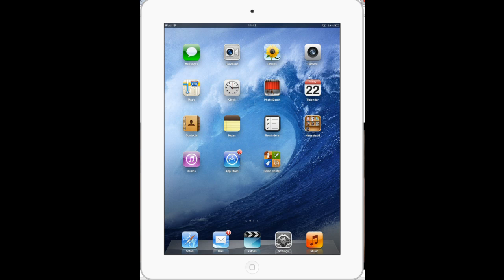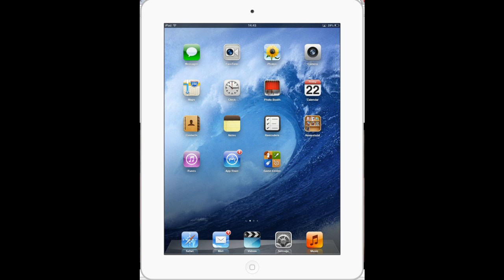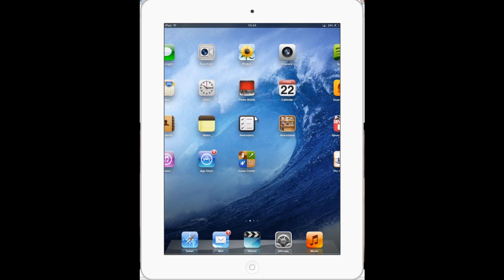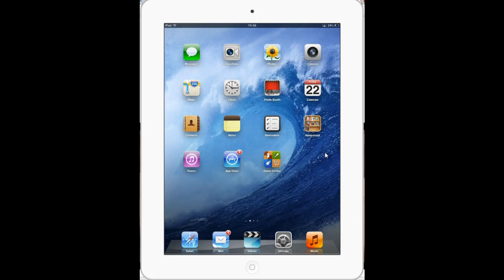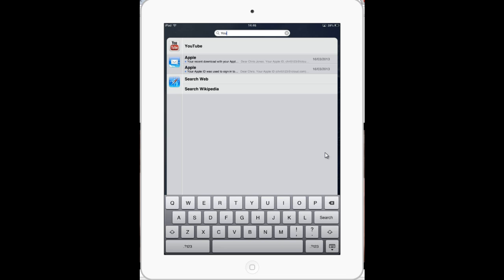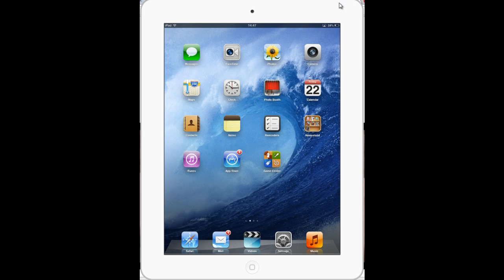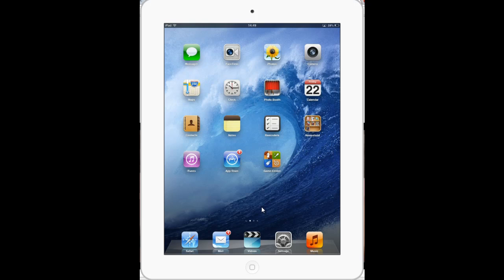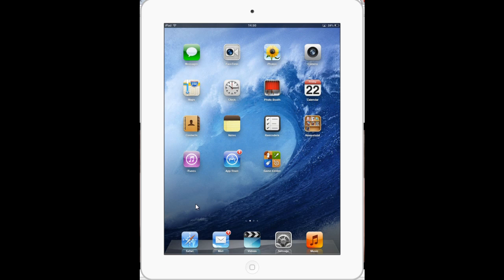iPad Basics 1 - How To Use The iPad For The Beginner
- This video will show you how to use the iPad if you are a complete beginner and wondering where to get started.